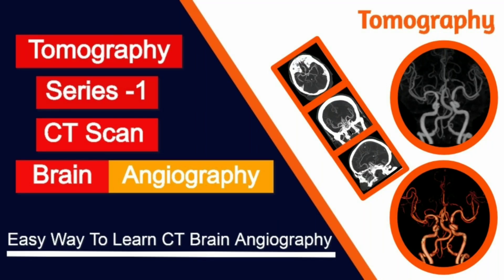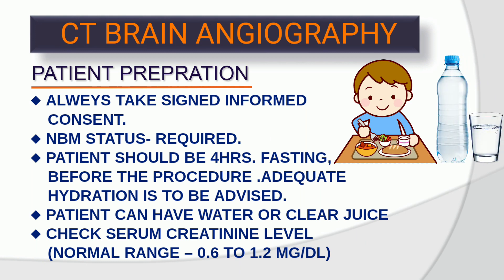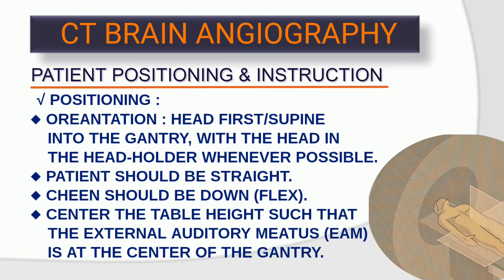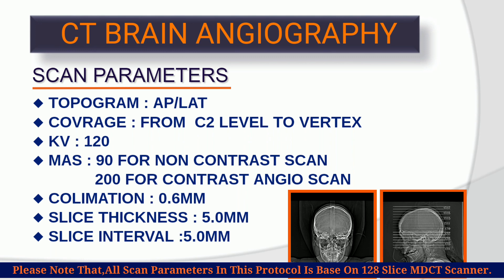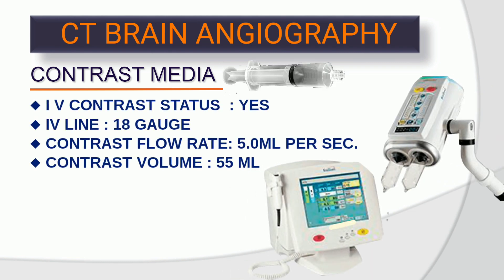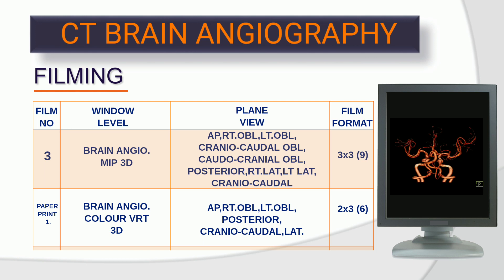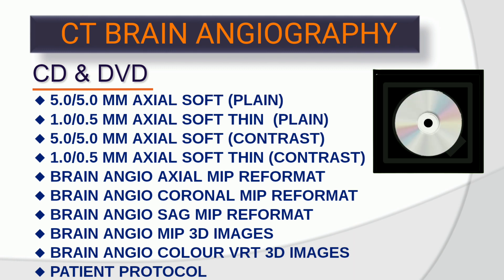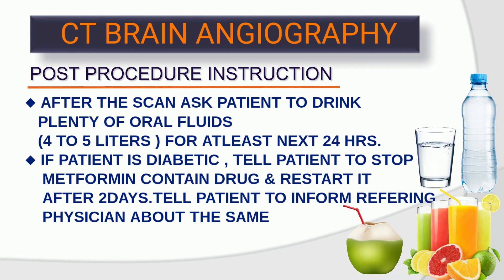Tomography Series1. CT Brain Angiography.(Rad-Tutorial)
Welcome To Tomography Series one
CT Brian Angiography (Rad-Tutorial)

In This Video we will Learn CT Brian Angiography Protocol In a Easy way.
In This We Will Include All The Important Key Factors As Below :
* Patient Indications
* Patient Preparation
* Patient Position & Instructions
* Scan Parameters
* Contrast Media
* Filming
* Pacs & Archive
* CD & DVD
* Radiation Safety & Protection
* Post Procedure Instructions

 I Hope This Video Will Helpful & Informative For You.